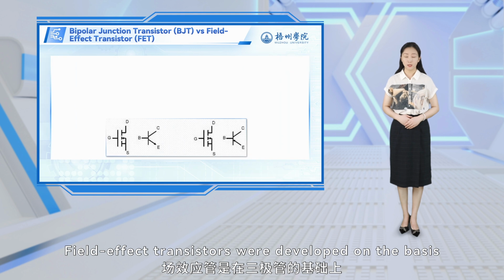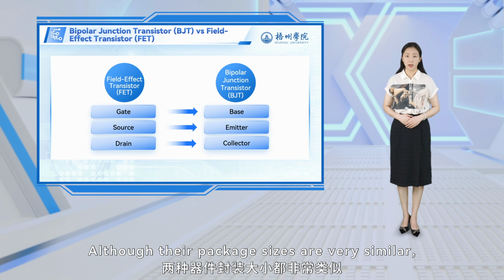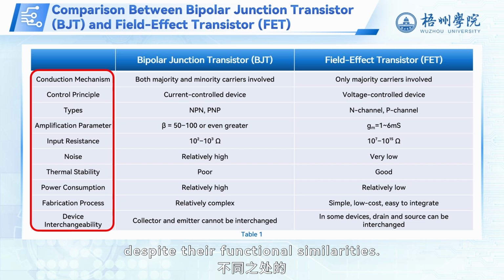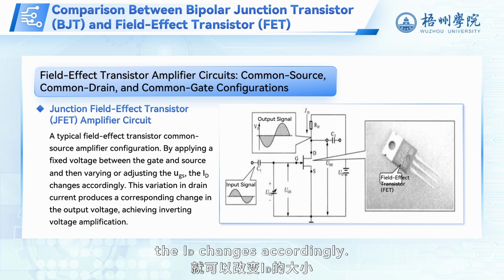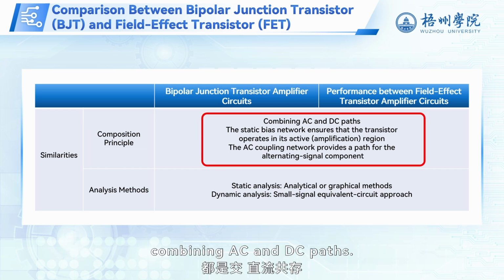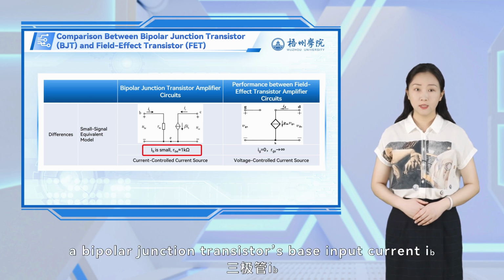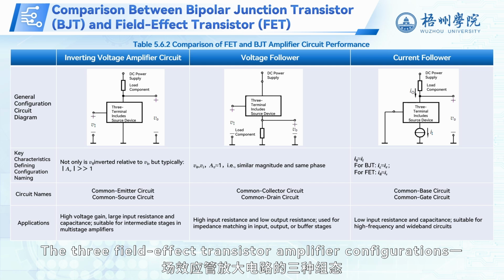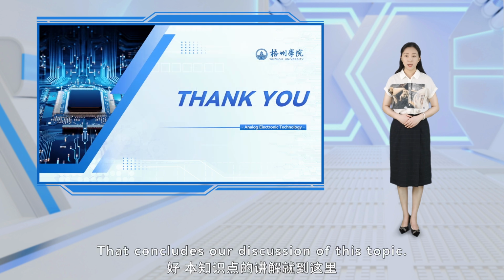3 6Comparison of Performance between Field Effect Transistor Amplifier Circuits and Bipolar Junction